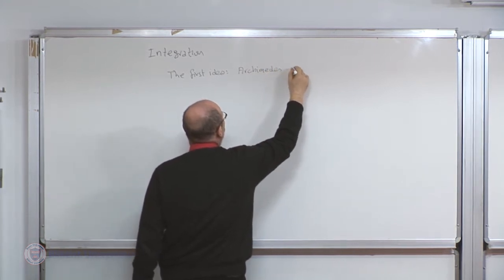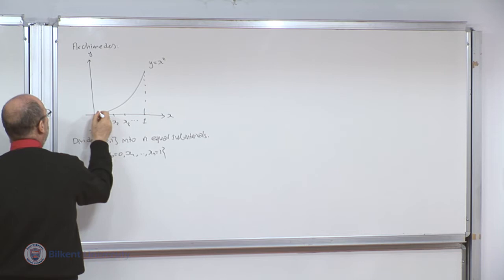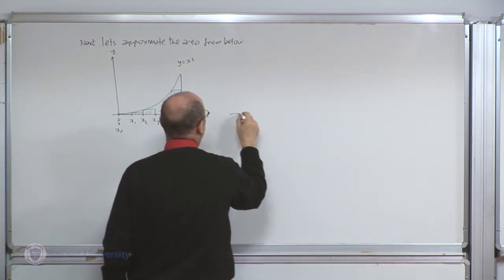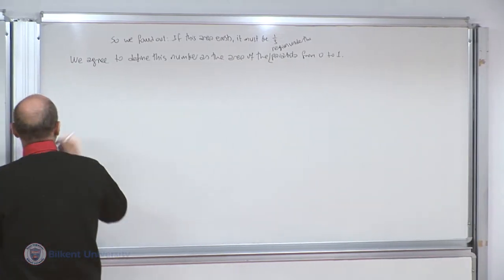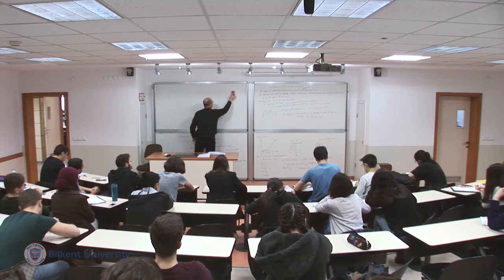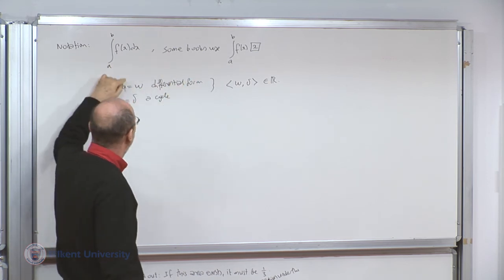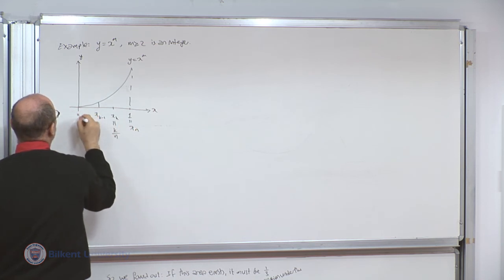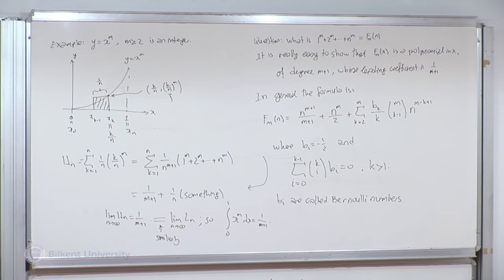Calculus I - Lecture 33 (MATH 101)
Lecture 33: Integration